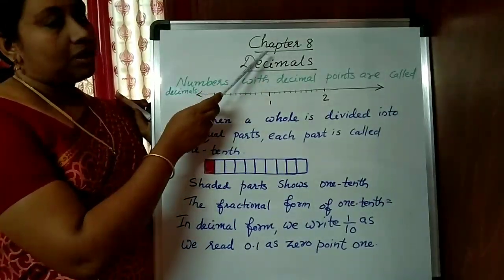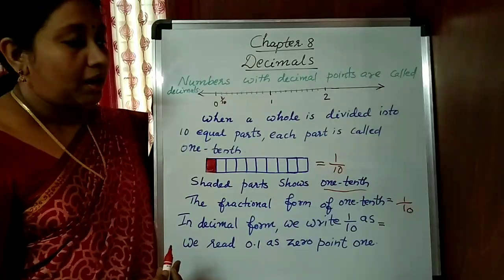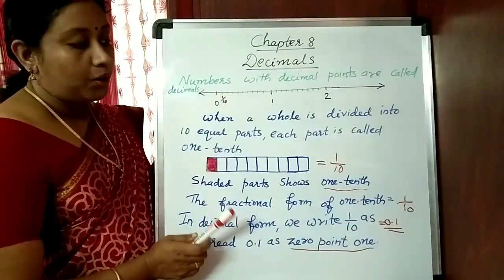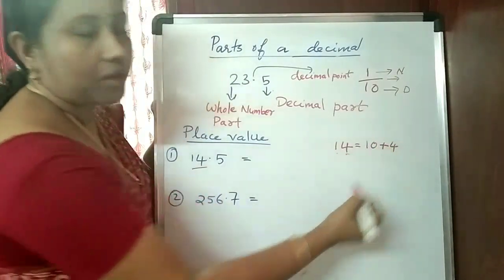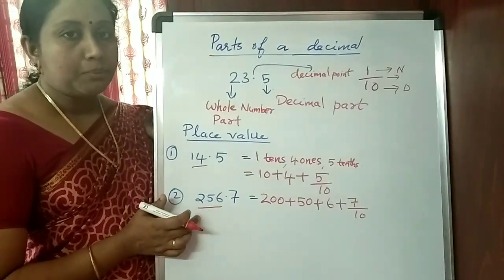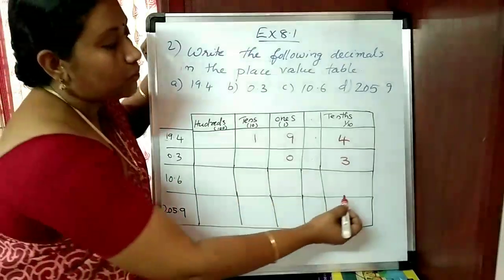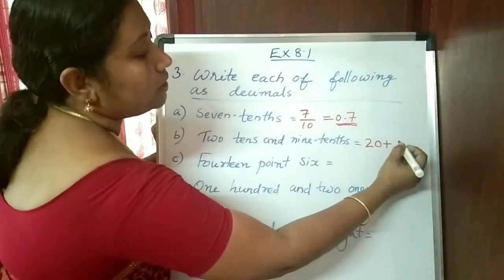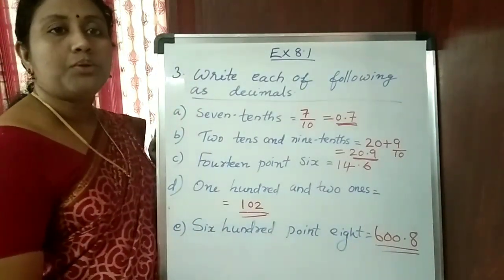Class 6 mathematics Decimal introduction